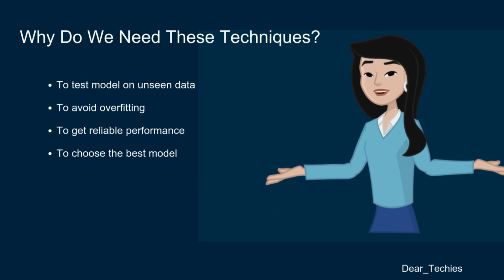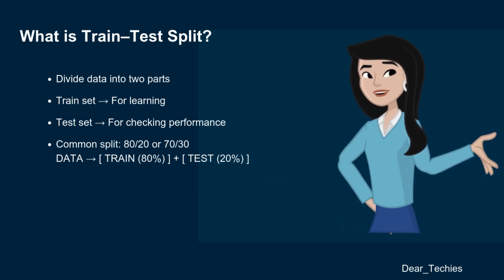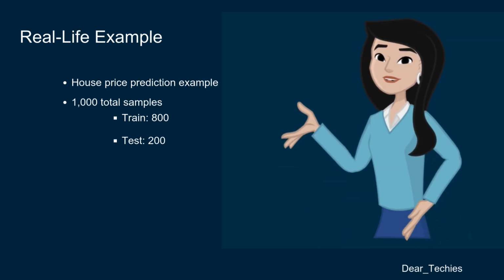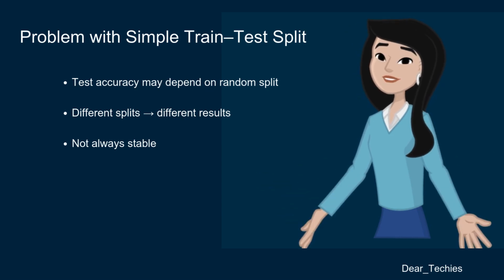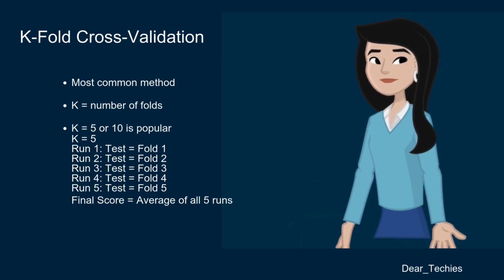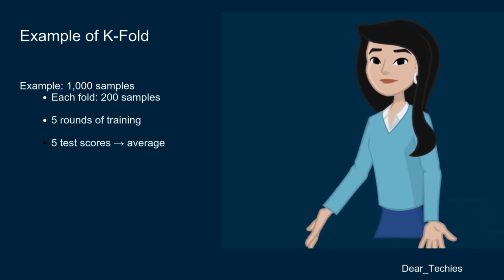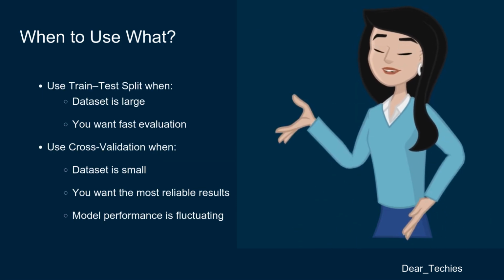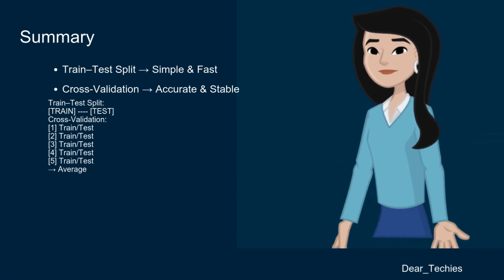The importance of Train-test split and cross validation explained difference real time examples.